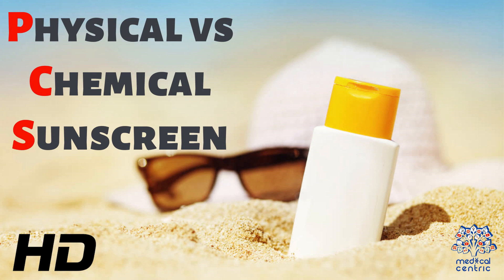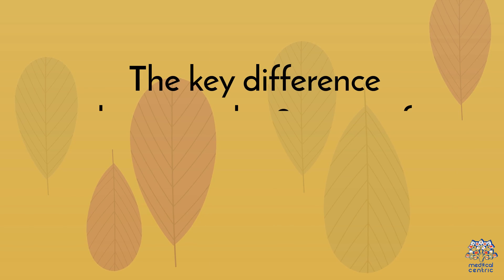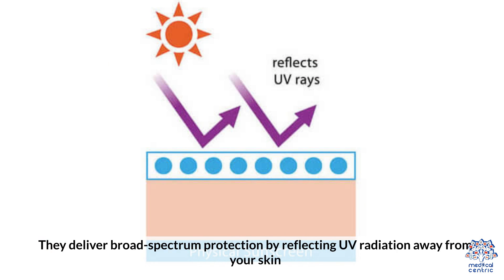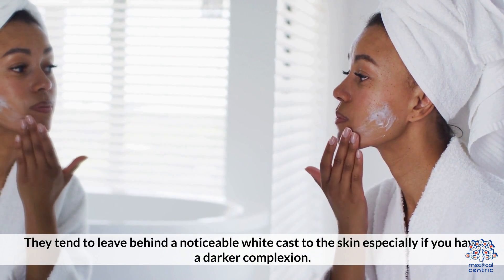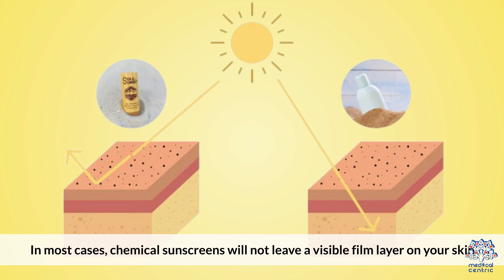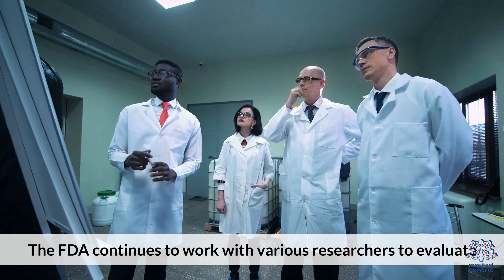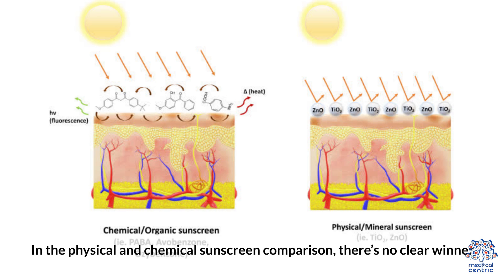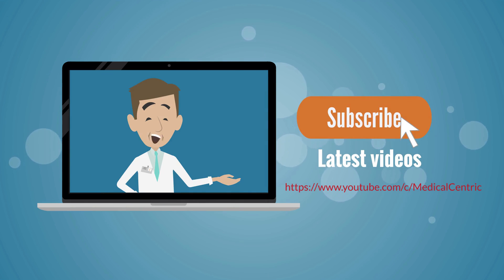Physical vs Chemical Sunscreen: Which One Should You Choose?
Chapters

0:00 Introduction
0:49 Physical sunscreen
2:16 Are chemical sunscreen safe?

Today, we are diving into an essential topic that concerns everyone who cares about sun protection - the battle between physical and chemical sunscreen. With so many options available in the market, it's crucial to understand the differences between these two types of sunscreens to make an informed choice. Join us as we explore the science behind physical and chemical sunscreens, their pros and cons, and ultimately, which one might be the best fit for you.

The Basics of Sunscreen:
Before we delve into the comparison, let's quickly recap the purpose of sunscreen. Sunscreen shields our skin from harmful UV rays, protecting us from sunburn, premature aging, and the risk of skin cancer. It acts as a protective barrier to either absorb or reflect UV radiation.

Physical Sunscreen - The Natural Protector:
Physical sunscreen, also known as mineral or natural sunscreen, relies on mineral ingredients like zinc oxide or titanium dioxide to create a physical barrier on the skin's surface. These minerals reflect UV rays away from the skin, reducing their penetration. They work instantly upon application, making them suitable for immediate protection.

Chemical Sunscreen - The Chemical Reaction:
Unlike physical sunscreen, chemical sunscreen contains organic compounds like avobenzone, octinoxate, or oxybenzone. When exposed to UV rays, these compounds undergo a chemical reaction, transforming the UV rays into heat, which is then released from the skin. This process takes around 20-30 minutes to be effective after application.

Pros and Cons of Physical Sunscreen:
Pros: Effective immediately, less likely to cause skin irritation, protects against a broader range of UV rays.
Cons: Can leave a white cast on the skin, might feel heavier, less water-resistant.

Pros and Cons of Chemical Sunscreen:
Pros: Lightweight and easy to apply, transparent on the skin, often more water-resistant.
Cons: Takes time to be effective, some chemicals might cause skin sensitivity, potential environmental concerns.

Understanding SPF:
When choosing sunscreen, pay attention to the Sun Protection Factor (SPF). Higher SPF values indicate stronger protection against UVB rays, responsible for sunburn. However, SPF does not determine protection from UVA rays, which cause long-term skin damage. Look for "broad-spectrum" sunscreens that protect against both UVA and UVB.

Ideal for Different Skin Types:
Physical sunscreen is typically preferred for sensitive or acne-prone skin, as it's less likely to cause irritation. Meanwhile, chemical sunscreen might be suitable for those with normal or oily skin, as it tends to be lighter on the skin.

Combining Sunscreen Types:
For optimal protection, consider using both types of sunscreen together. Applying a physical sunscreen first creates an immediate barrier, and then layering a chemical sunscreen can enhance the overall protection.

Conclusion:
In conclusion, both physical and chemical sunscreens offer effective protection against harmful UV rays, but they work differently based on their ingredients and mechanisms. Choose the sunscreen that aligns best with your skin type, lifestyle, and preferences. Regardless of your choice, the most important thing is to apply sunscreen generously and regularly to keep your skin safe and healthy under the sun.